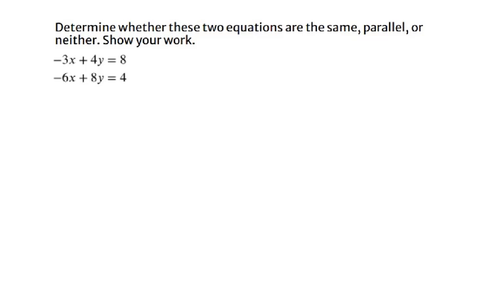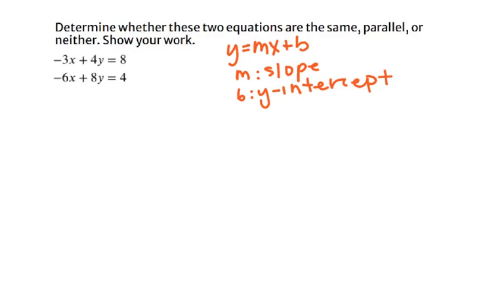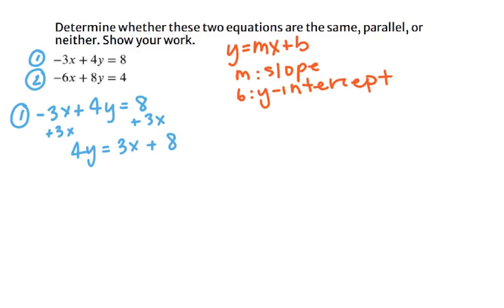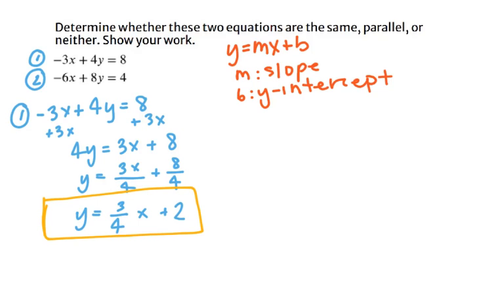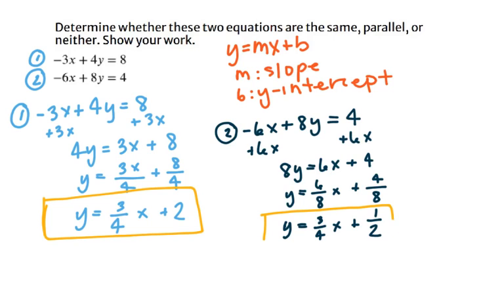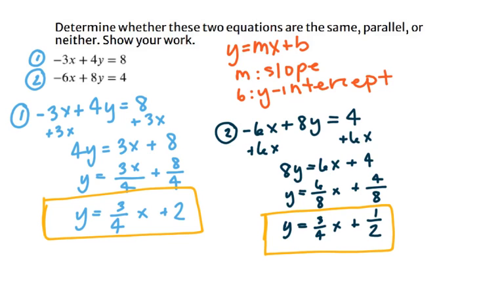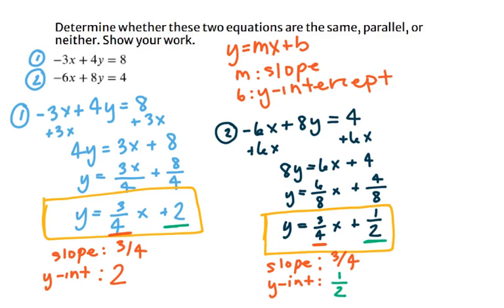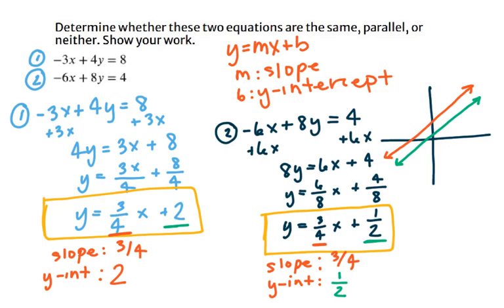Determining whether lines are parallel, equivalent, or neither